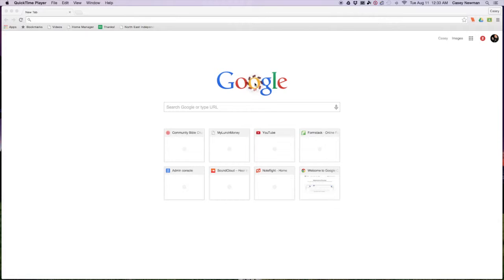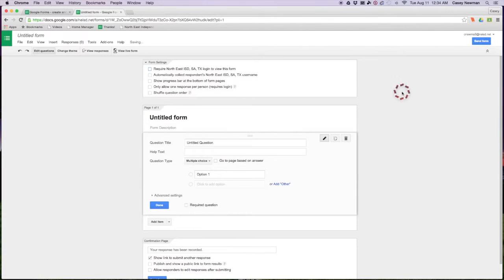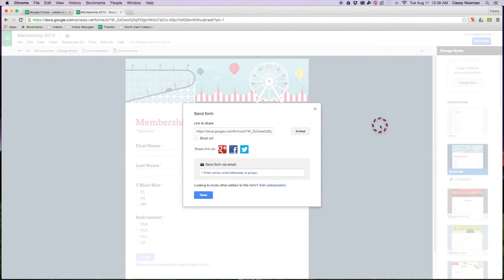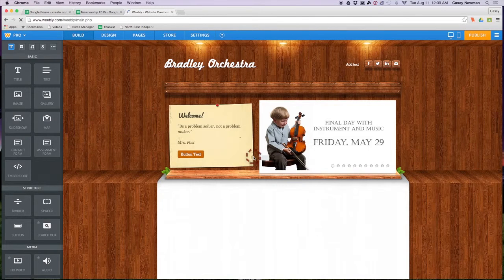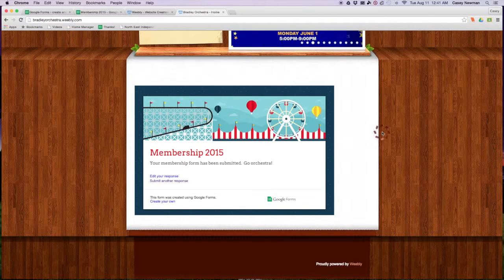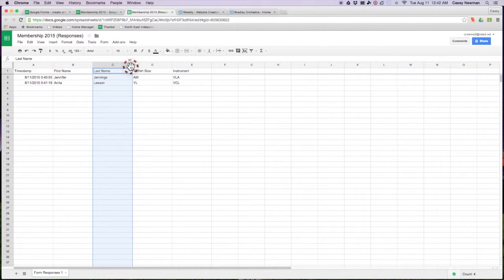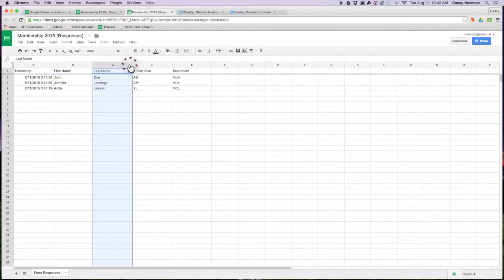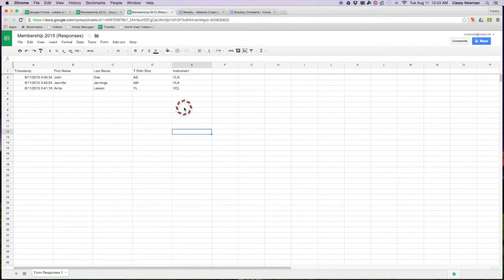Google Forms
This video is about Google Forms